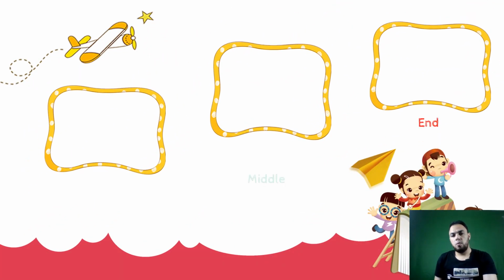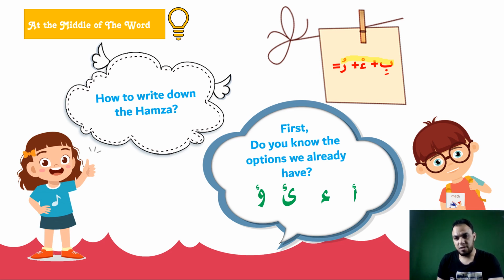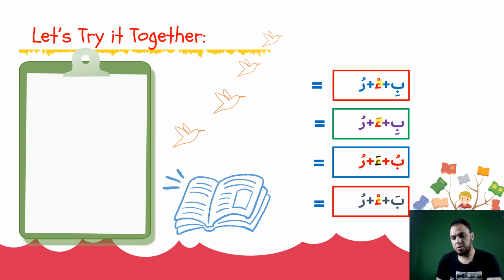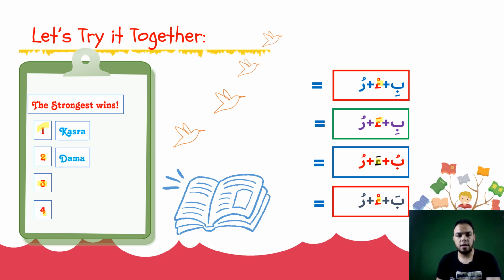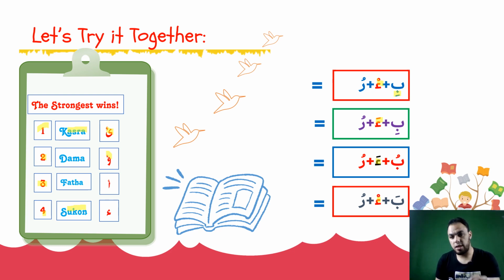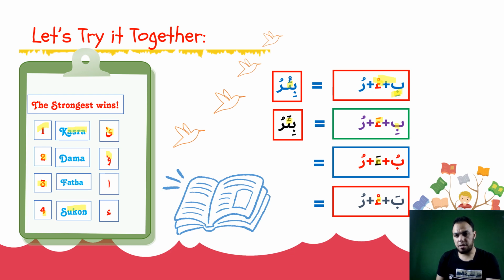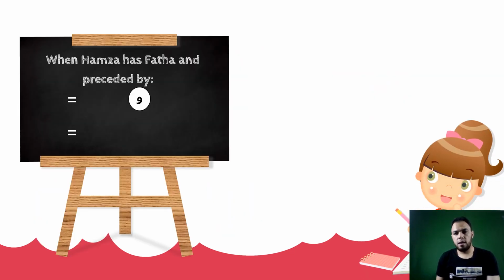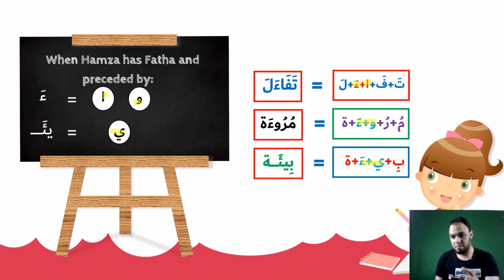How to write letter Hamza at the middle of the word